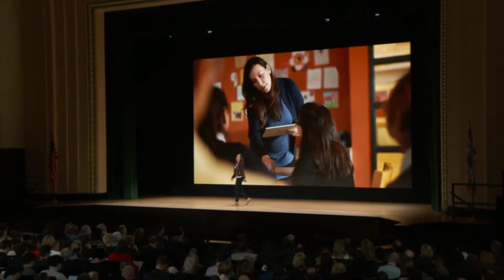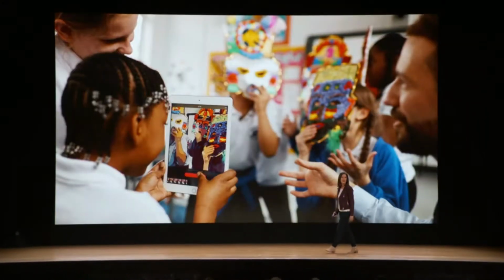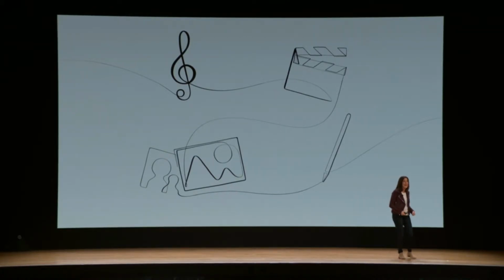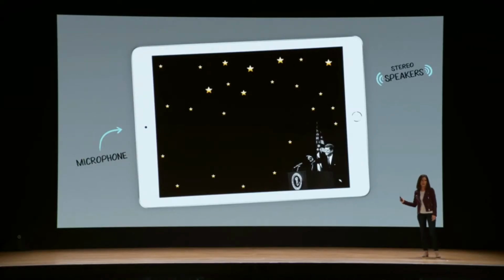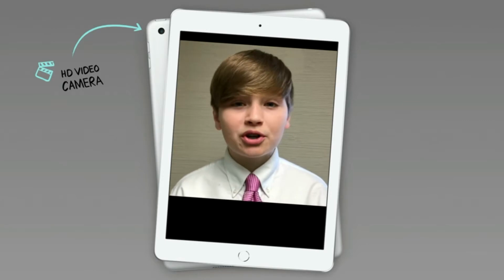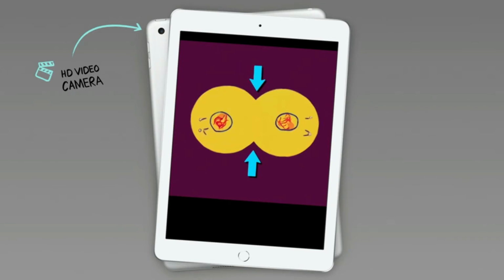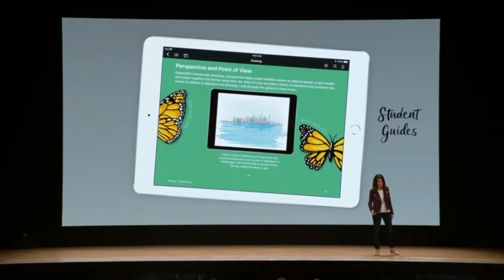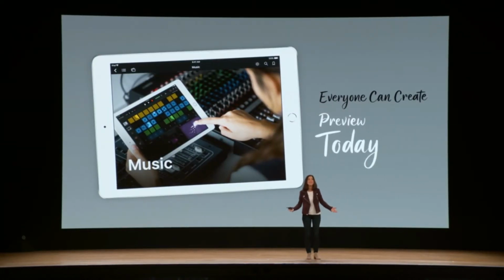Apple Education Event Live 2018 in Chicago part 6